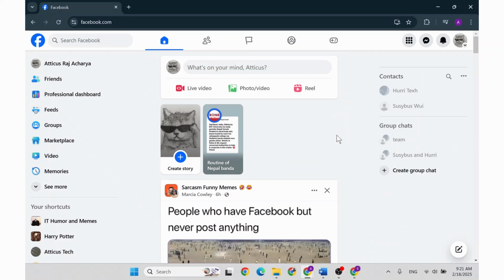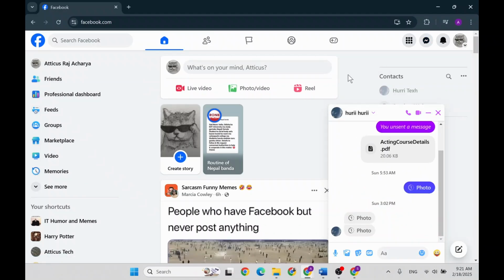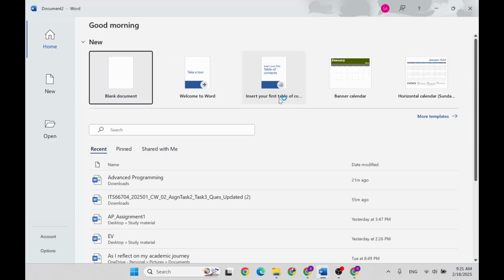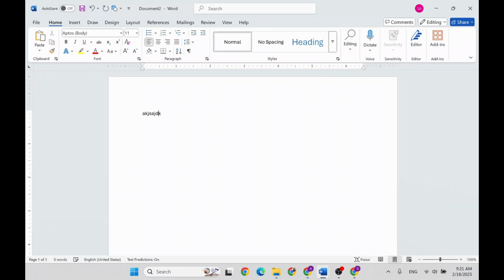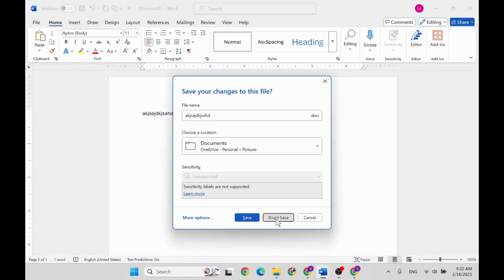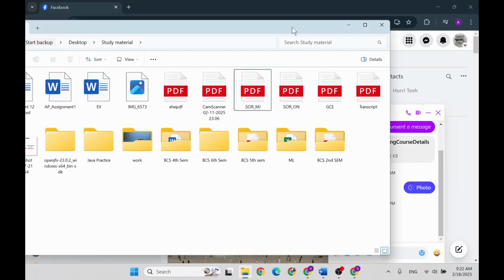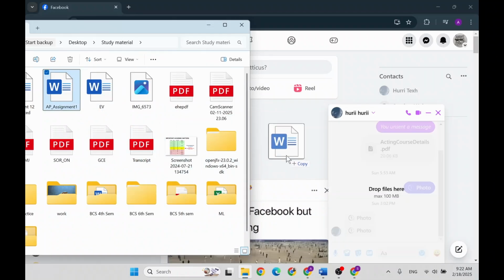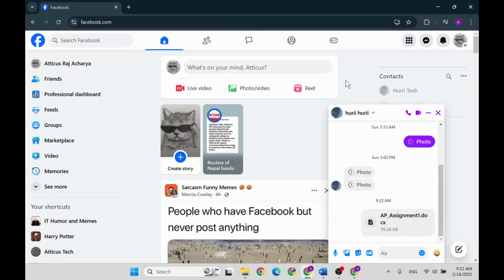How to Send Microsoft Word File in Messenger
Need to send a Microsoft Word file through Messenger? This video will guide you through the steps to quickly and easily send your Word document in a Messenger chat. Whether you're asking, "How do I send a Word file on Messenger?" or need help attaching and sharing your file, this tutorial has you covered. Learn how to share your document with ease. Watch now to see how you can send a Microsoft Word file in Messenger today!

Timestamps:
00:00 How to Send Microsoft Word File in Messenger
00:10 How Do I Attach a Word Document to Messenger?